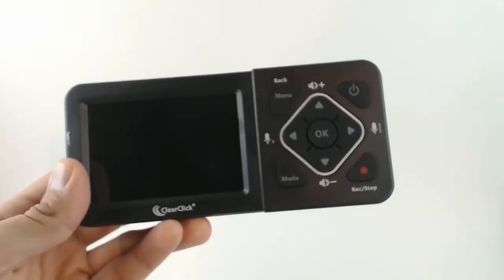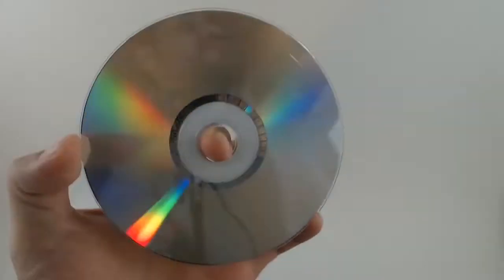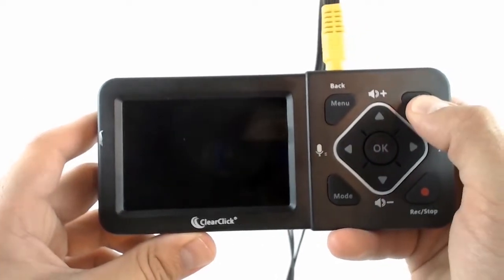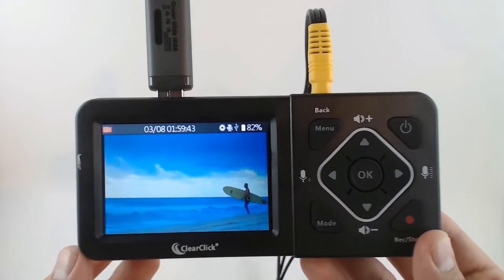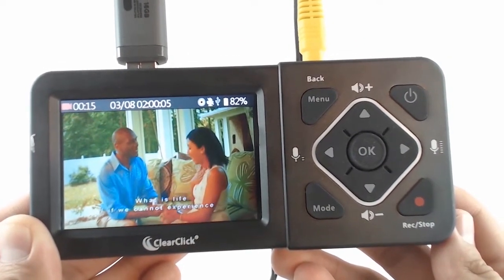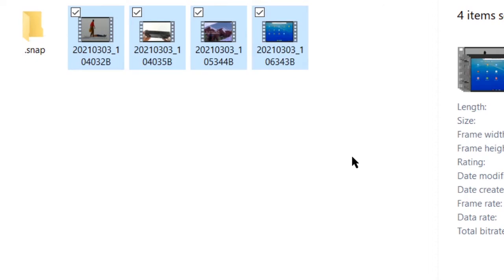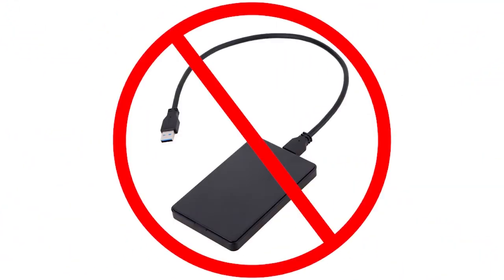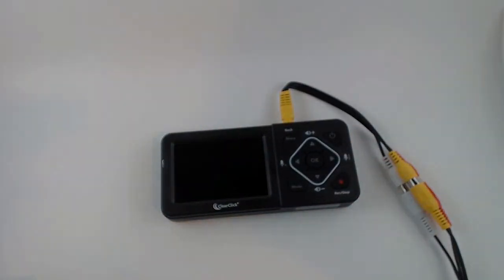How to use the Video converter box (Video capturing device)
In this video, I will show you how to use this video capturing device to convert DVD or VHS video formats to a digital file that you can play on your computer.